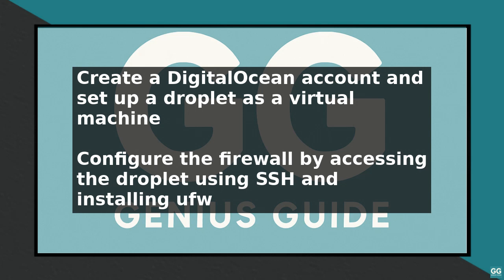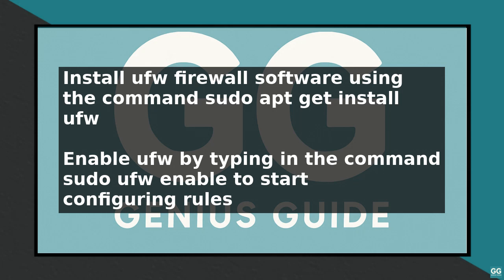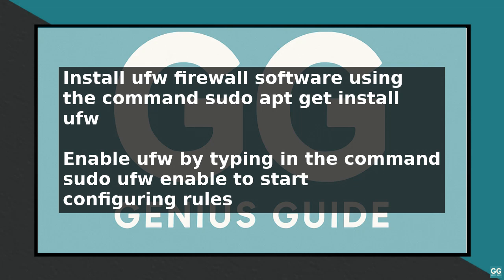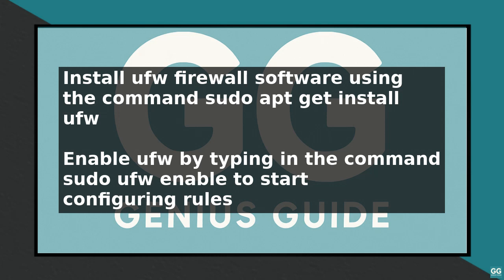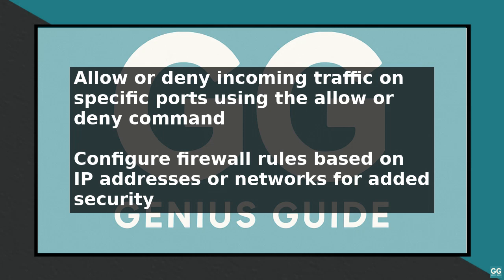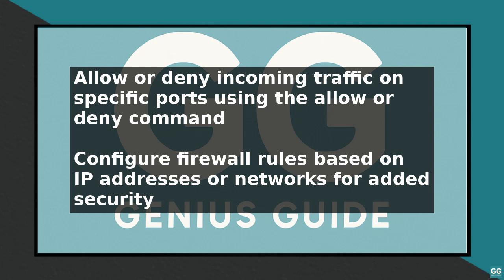How To Integrate DigitalOcean Droplet Firewall (2025)